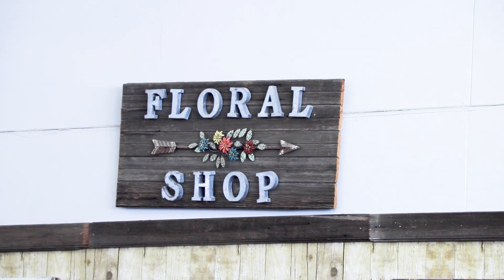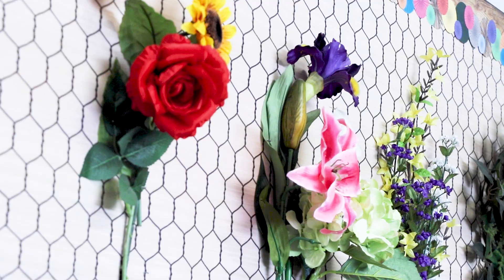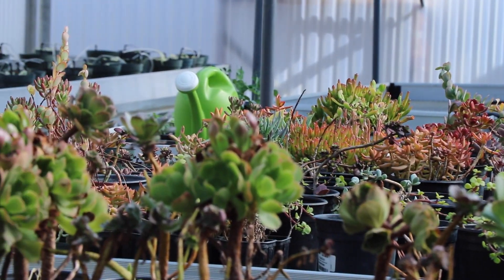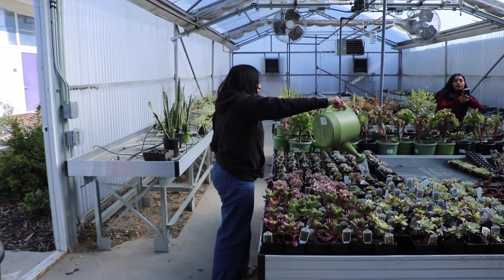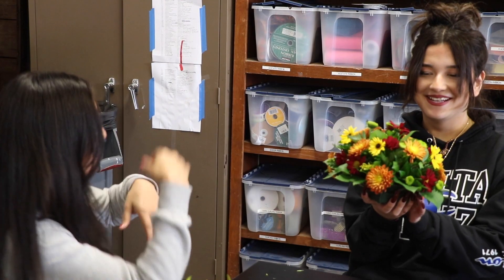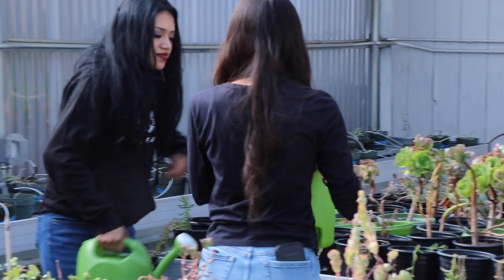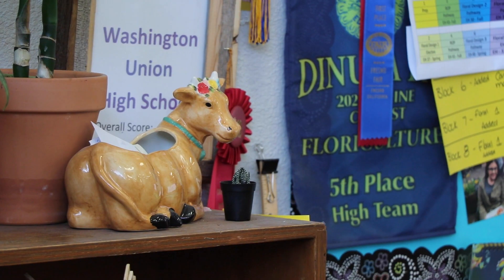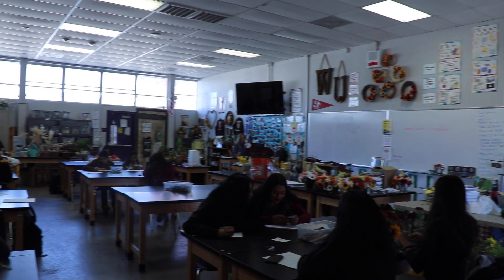Panther Profile - Floral Design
This is a Panther Profile created by senior student Sarah Schneider